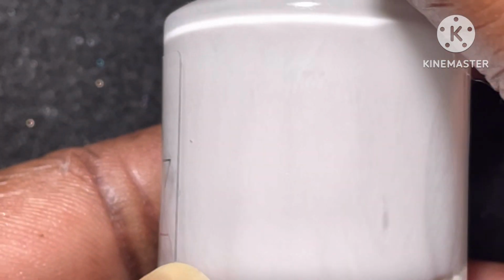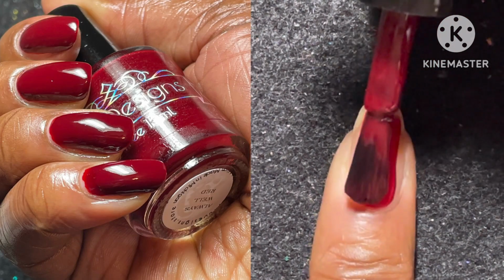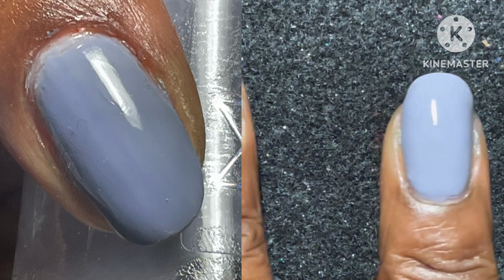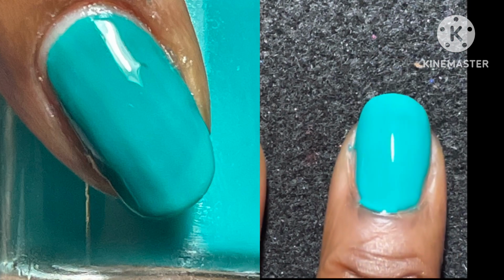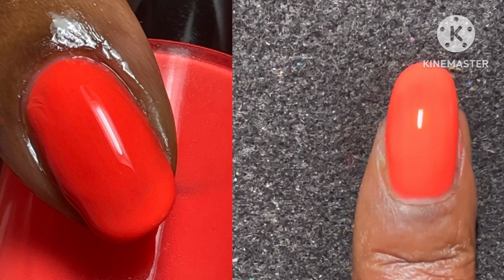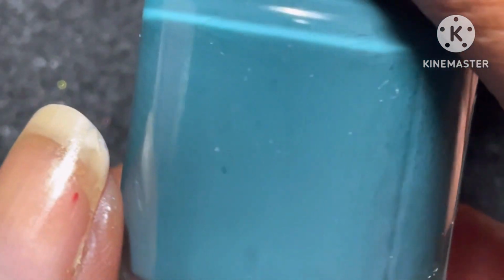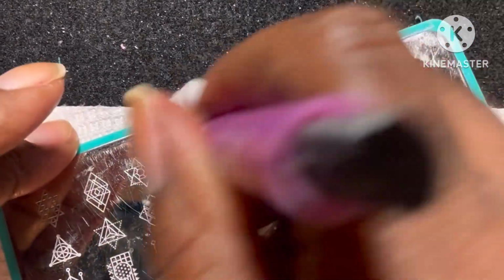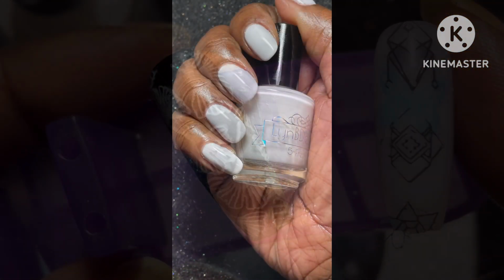LYNBDESIGN CRÈME REVAMP || LIVE SWATCHES || DO THEY WATERMARBLE & STAMP || PR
GIFTED PR

LYNBDESIGN CRÈME REVAMP

Launch is April 12th- $9 each and half off with the code FLOWERS

White Fang- white one coat creme that watermarbles and stamps

Quoth the Raven- black one coat creme that watermarbles and stamps

Feeling Blue- a dusty blue with green undertones that watermarbles

Sage It Ain’t So- greyed out light green that watermarbles

Always Well Red- deep red creme that watermarbles- May stain

A Brew-t-iful Day- warm deep brown creme that watermarbles

Achieve Grapeness- blue toned purple creme that watermarbles- May stain

Grey-t Expectations- mid toned grey with purple undertones that watermarbles- May stain

That’s Taupe- pinky lavender taupe creme that watermarbles

You Chlorofeel Me?- super deep forest green creme that watermarbles

You Had Me At Yellow- neon yellow creme that watermarbles

Spill the Teal- teal neon crème

Blue My Mind- blue neon crème

Blown To Smither Greens- green neon crème

Pinking Of You- pink neon crème

Reddy Or Not- red orange neon crème

Excessively Violet- blue toned purple neon creme

New colors-
Stay Topaz-itive - a terra cotta creme

Plum-believable- warm toned deep plummy purple crème

A Little Azure- deep denim blue creme

DONT FORGET TO SHOP THE POLISH DESTASH Shop my destash @simply_kewi_destash